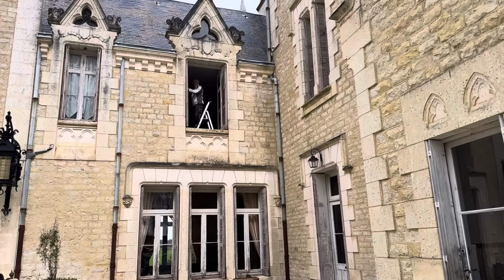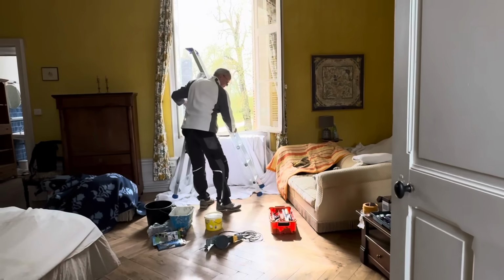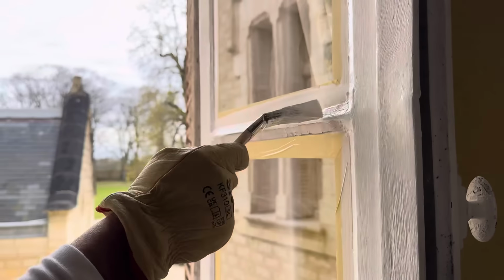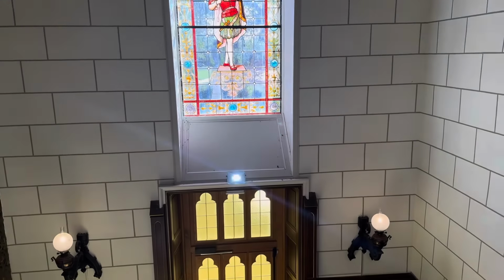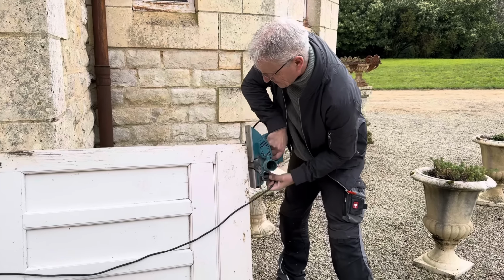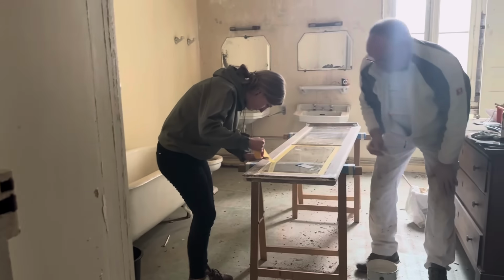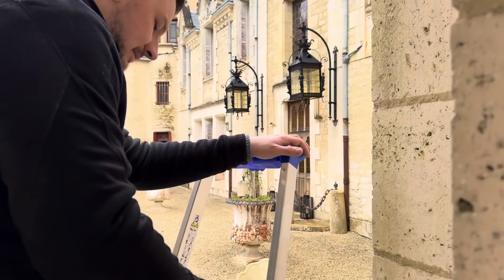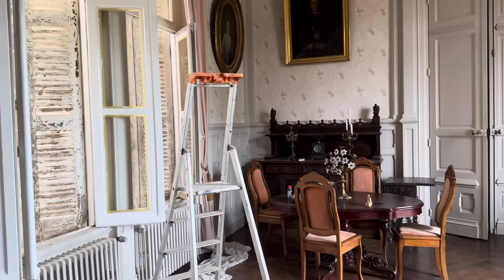Fear Turned to Joy: Old Chateau Window Revamp Exposed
The whole German family from Berlin came to Chateau de Londigny to get the first renovations started. They focused on the old 162 years old windows and some of the doors.
Everyone had a fantastic time and the work they have done makes a whole difference to the appearance of the chateau already.